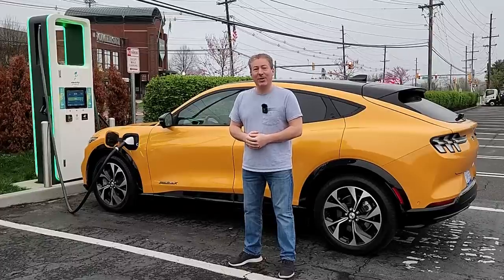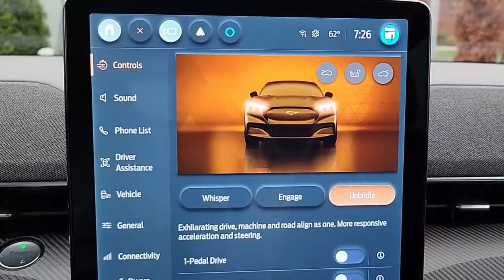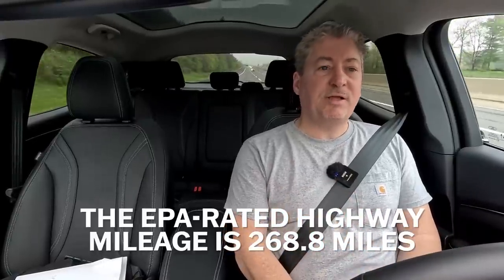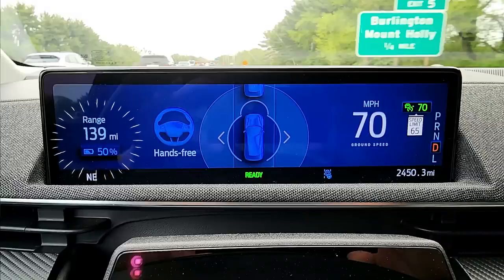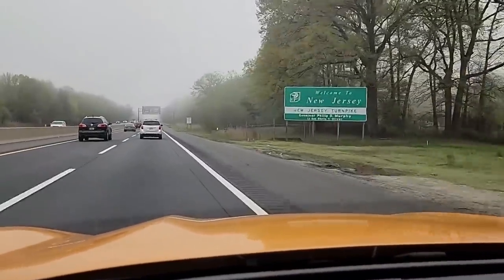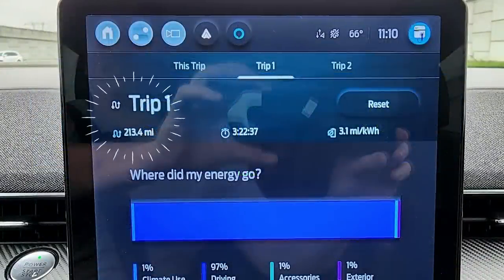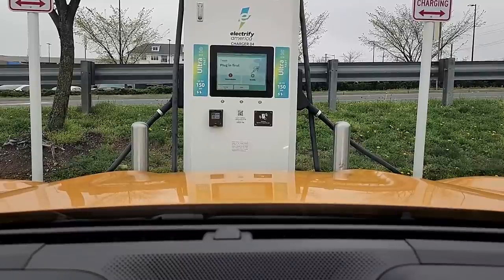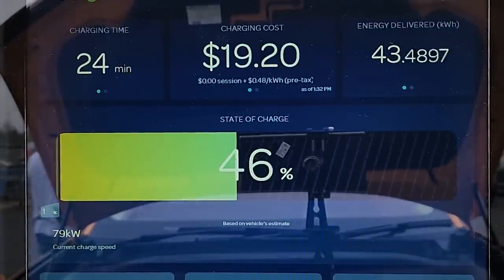2023 Ford Mustang Mach-E: InsideEVs 70 MPH Range Test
Tom takes a 2023 Ford Mustang Mach-E AWD with the extended range battery pack out on the highway for the InsideEVs 70 mph range test.

Chapters
00:00 Intro
00:37 Out on the road with the Mach-E
05:43 At 75% state of charge
07:23 At 50% state of charge
10:23 At 25% state of charge
12:31 The results
16:24 Outro